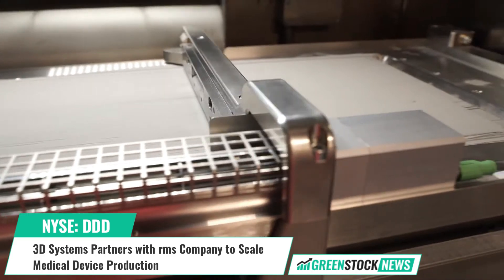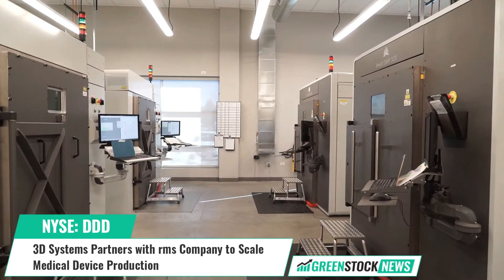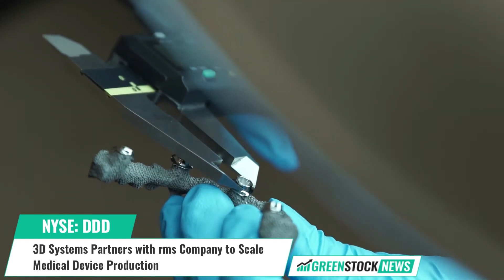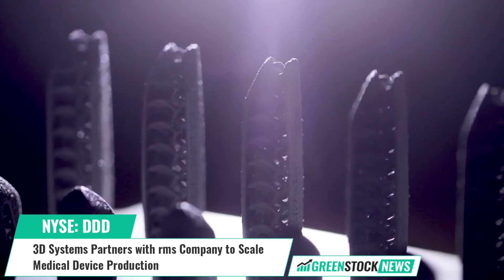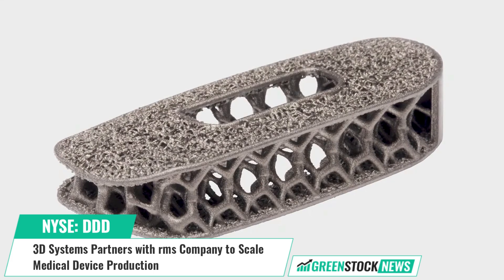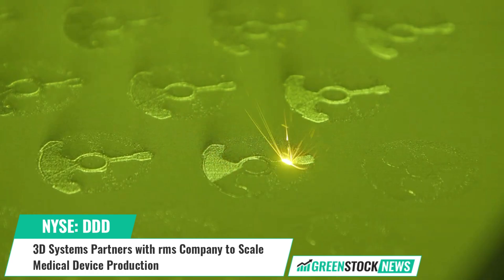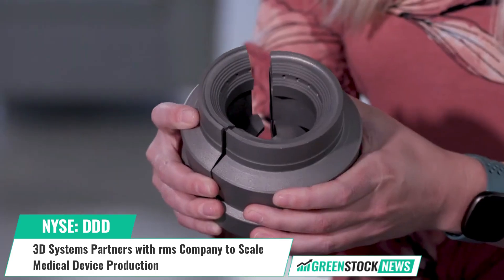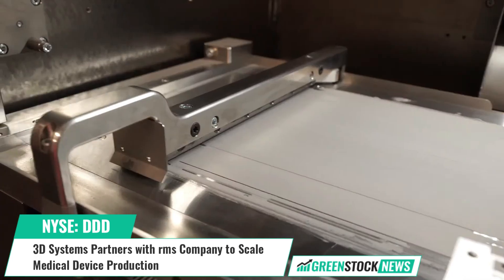3D Systems ($DDD) Partners with rms Company to Scale Medical Device Production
3D Systems (NYSE: DDD), a leading provider of 3D printing technology, has announced that rms Company, a leading contract manufacturer of medical devices, has added the DMP Flex 350 Dual to its production workflow.

The DMP Flex 350 Dual is the latest addition to 3D Systems' DMP portfolio. The dual-laser configuration offers flexibility and quick-swap build modules and a central server to manage print jobs, materials, settings, and maintenance for 24/7 productivity.

This addition will allow rms to expand the range of medical implants it produces and accelerate its production. 3D printing has the potential to revolutionize the medical device industry by providing efficient and high-quality production of medical implants, meeting growing demand and improving patient outcomes.

3D Systems has been working with rms for the past four years to expand its portfolio of Direct Metal Printers (DMP) from one machine to more than 30. This has enabled rms to establish a reputation for additively manufacturing high-quality titanium implants.

Jeph Ruppert, director, application innovation group, 3D Systems stated: “Our Application Innovation Group worked alongside the rms team to develop, characterize and validate the DMP Flex 350 Dual as a seamless solution within their production environment.”

3D Systems’ solutions address a variety of advanced applications in healthcare and industrial markets such as medical and dental, aerospace & defense, automotive, and durable goods.

Shares of 3D Systems trade on the NYSE under the ticker symbol DDD.